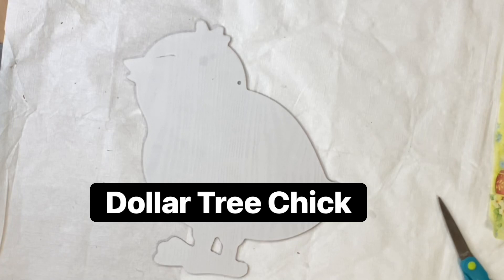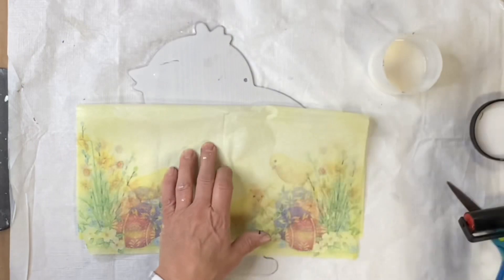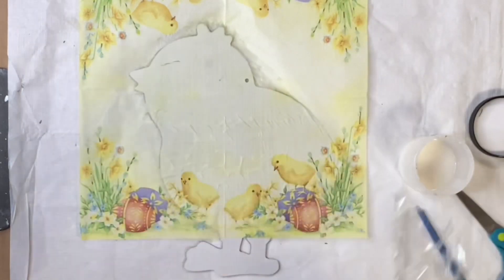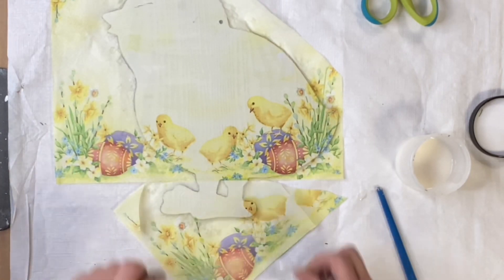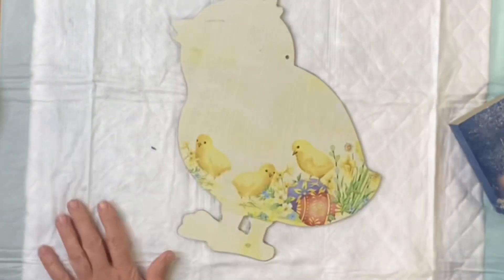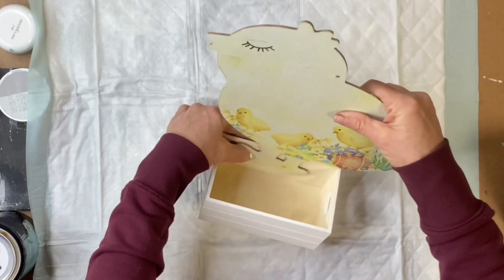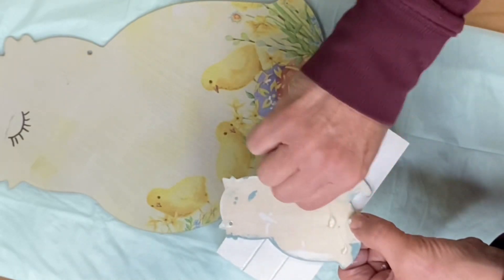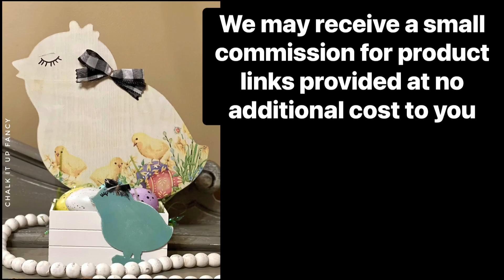Dollar Tree Easter Decor